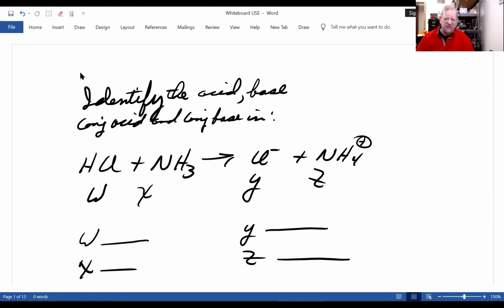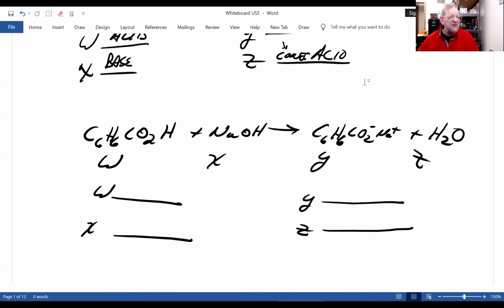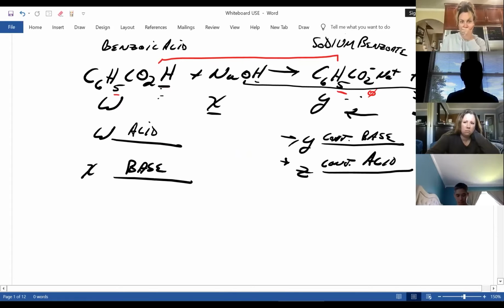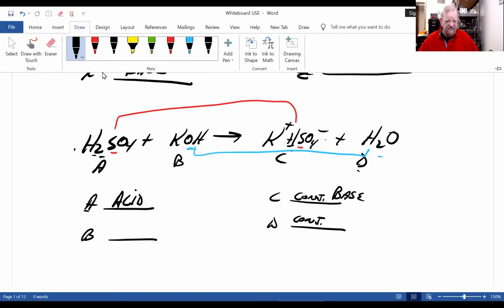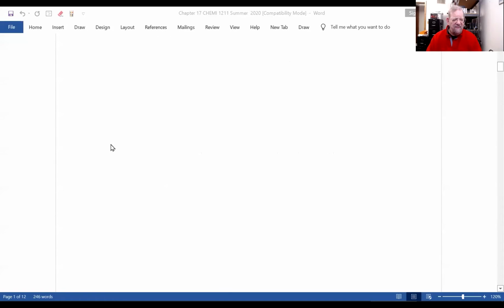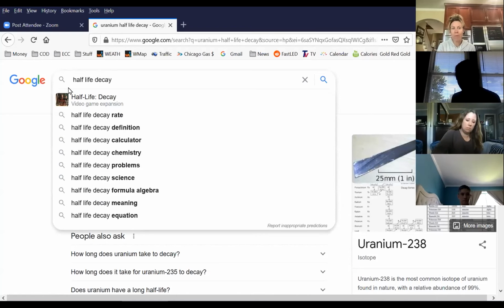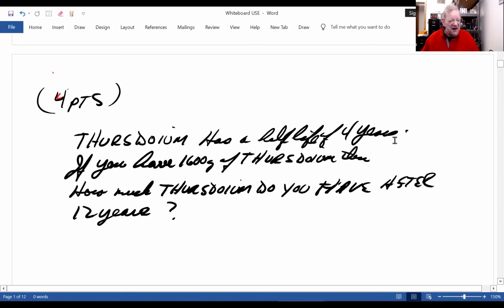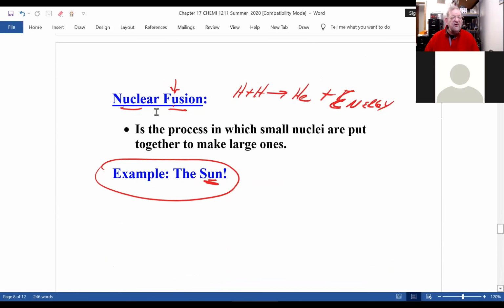20210505 CHEMI 1211 Zoom Meeting Week #15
Topics: Nuclear Chemistry

NOTE:  How to interview and the chemical plant tour were removed from this video